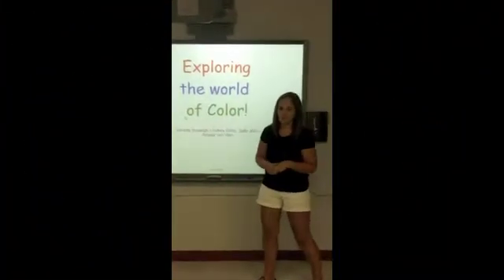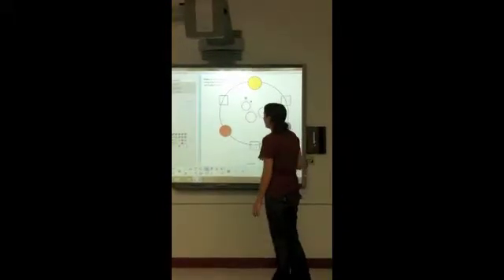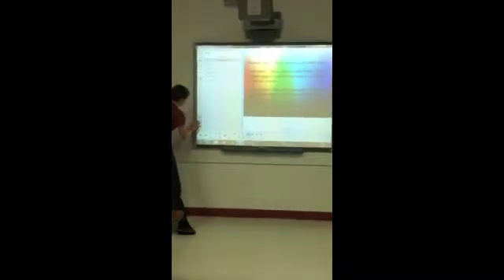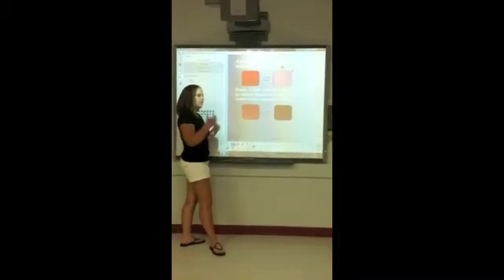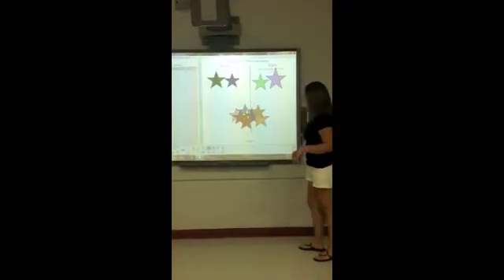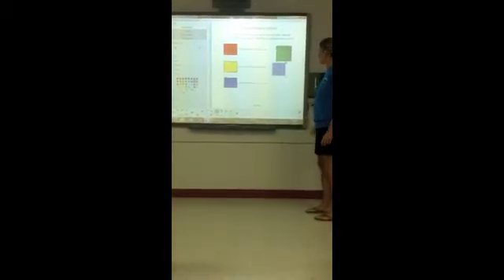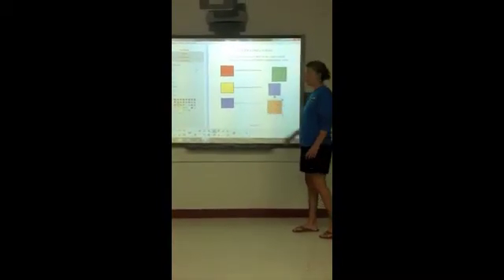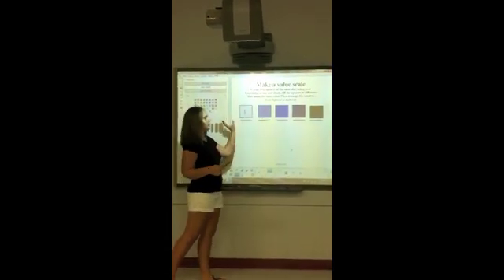Project #15: SMART Board Presentation